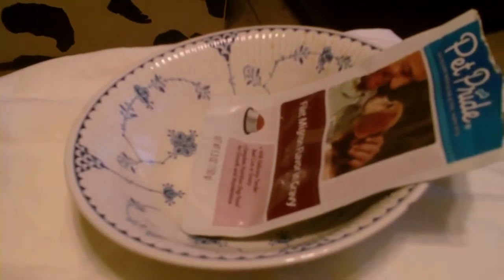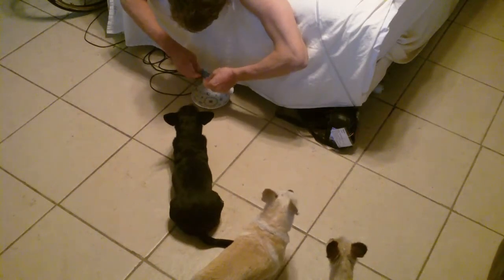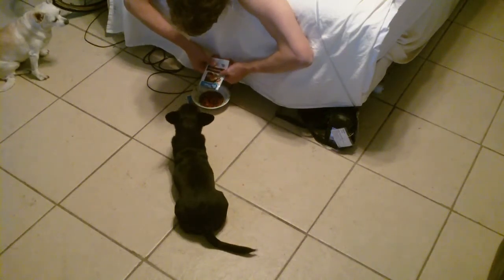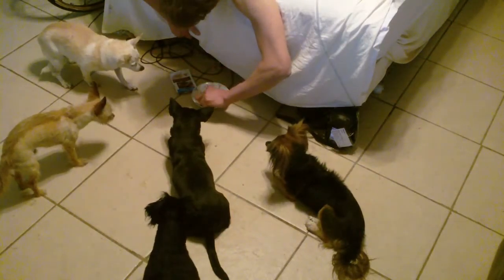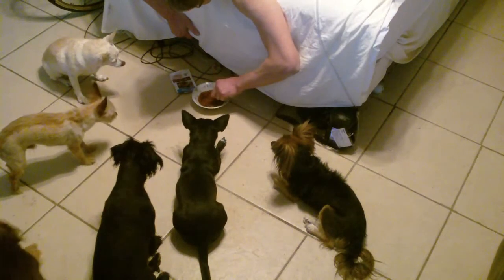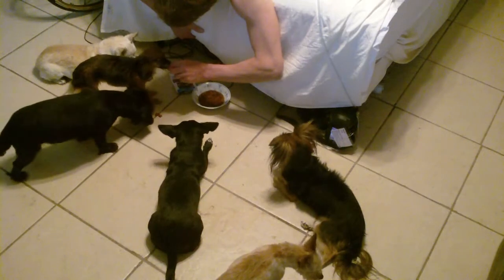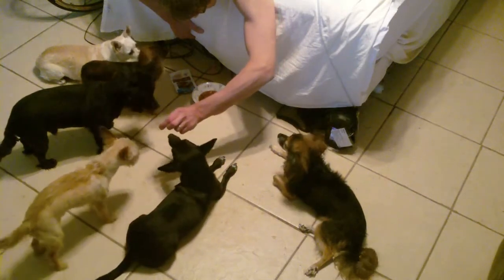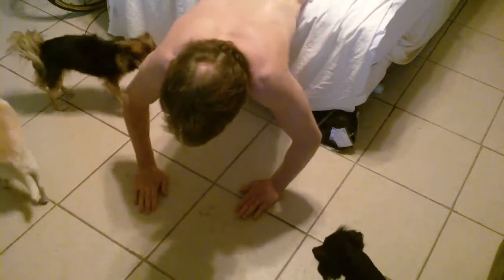Feeding our Doggies while laying in Bed - Stew meat cubes keeping our dogs sugar level constant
It's best for me to get a packet of the doggie Stew meat cubes & give them to our dogs while i'm laying down. That way my hands are free & i can focus more on feeding the dogs while not worrying about maintaining balance. Near the end of this video is a little more look at my body positioning in the bed. Putting the doggie treats in a bowl allows me to not make a huge mess when feeding the dogs. i usually give each dog about 10 meat cubes, but i give our seizure boy Blue as many as he likes.